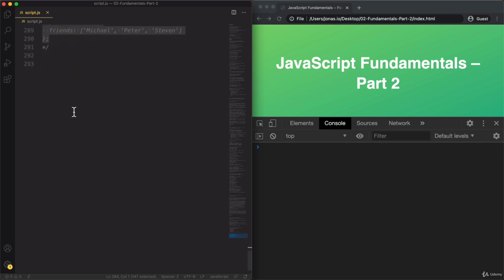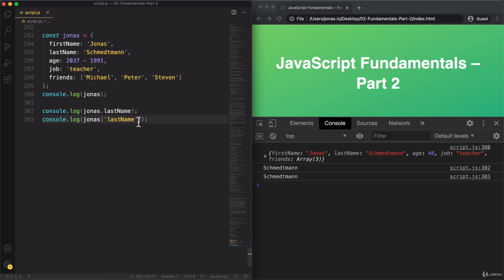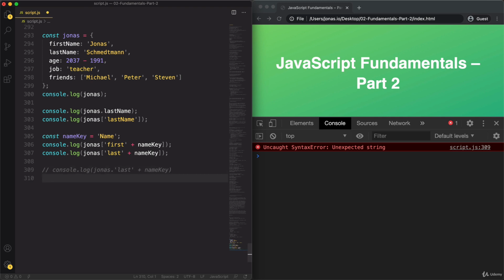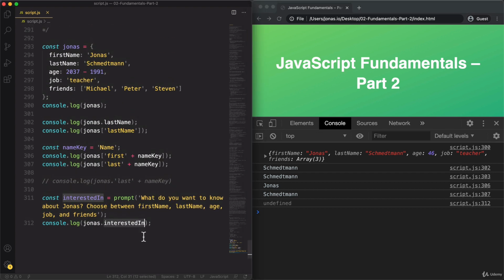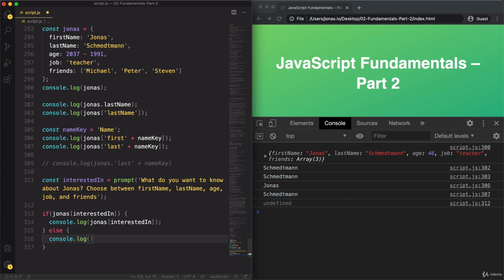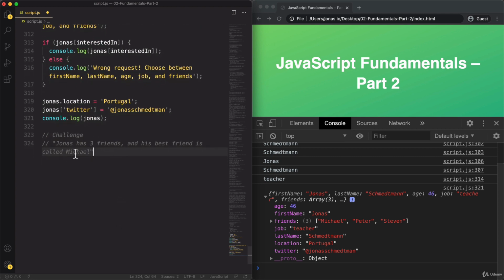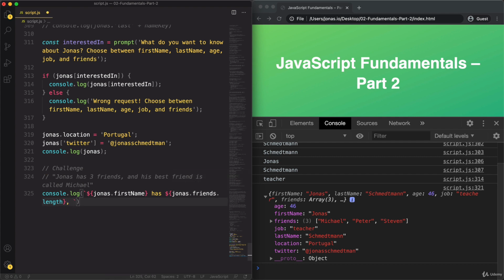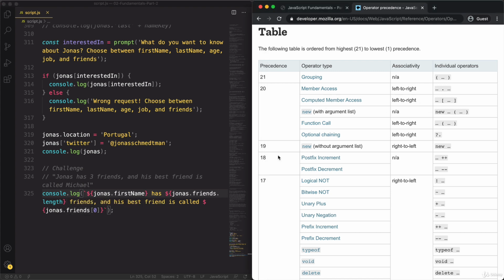Dots vs Brackets in Objects in JavaScript | JavaScript Course From Zeero to Expert